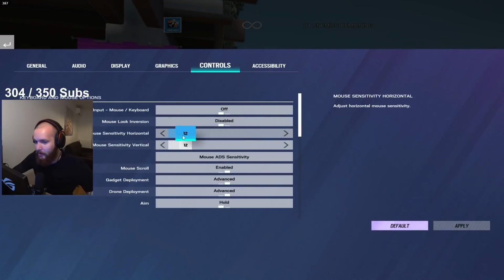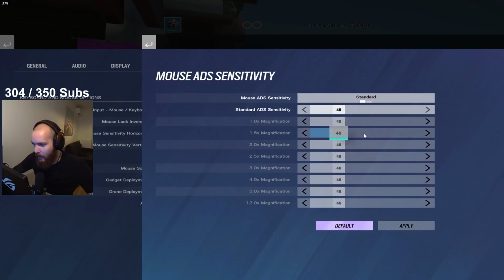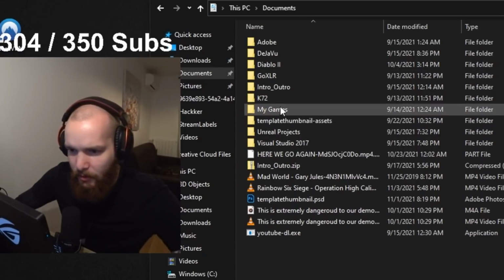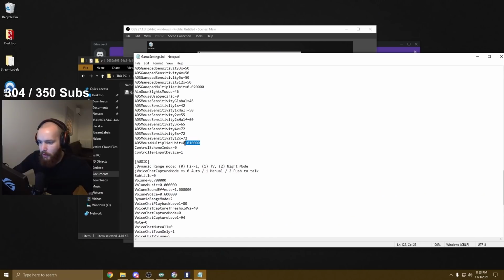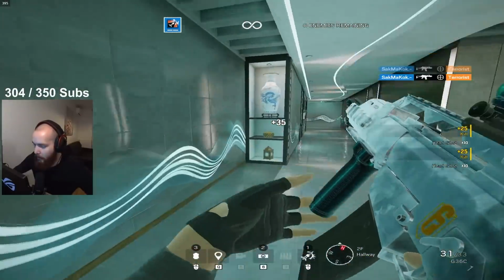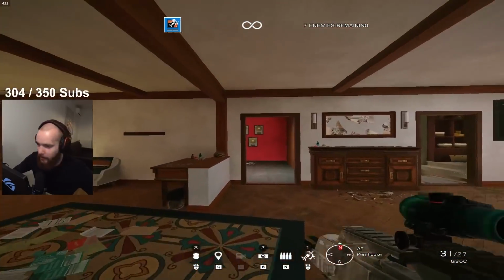I played with SHAIKO'S "MACRO" ( NO RECOIL SETTINGS ) - Rainbow Six Siege Gameplay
I recently switched to the SHAIKO's sensitivity as everyone is saying he's macroing/got insane aim/no recoil and I figured I'd test it on my own. And well... The settings are amazing and I would definitely recommend them ! He's pro for a reason.

Shaiko's settings :
Aspect Ratio : 4:3
FOV : 84
Sensitivity :
H : 12
V : 12
ADS : 46
ADSMultiplier : 0.01
DPI : 400

0:00 : Hackusation
0:36 : Shaiko settings
2:56 : Gameplay with Shaiko settings